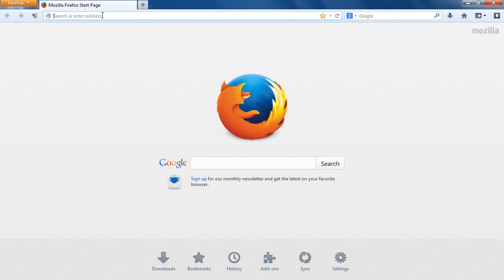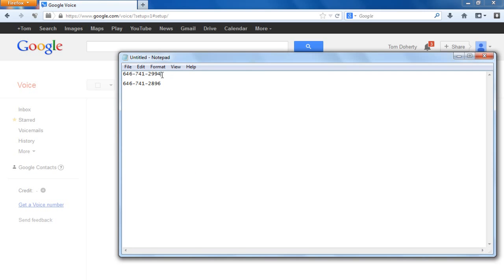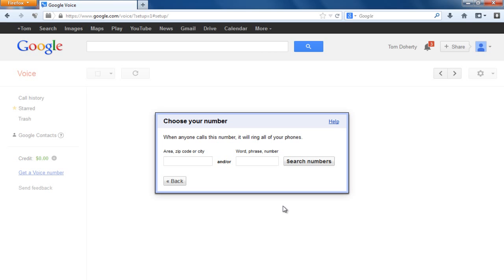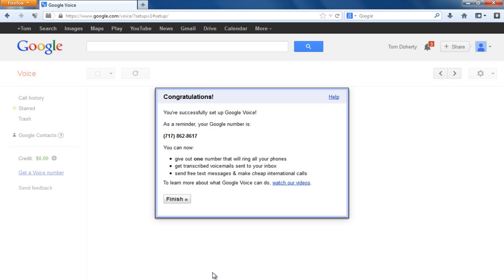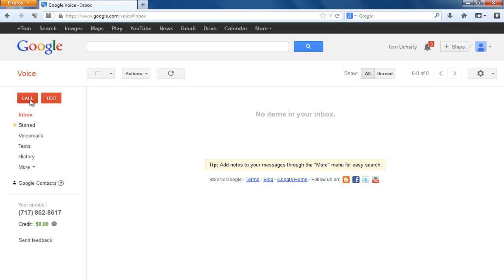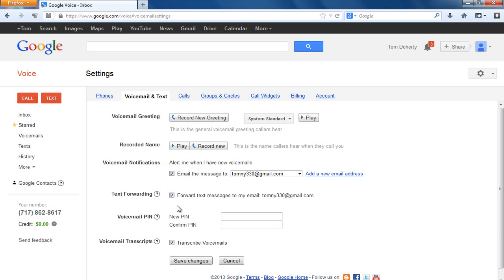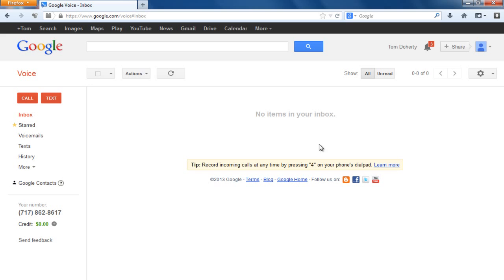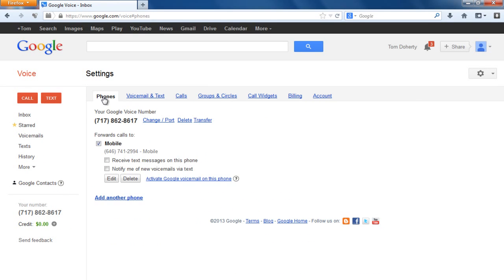How to Setup and Configure a Google Voicemail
Are you having a tough time setting up your Google voice-mail account? It’s really easy and not that technical.

Think of it as setting up a voice-mail on your cell phone.

In this video you can watch a step by step video where I walk you through on how to setup and configure your Google voice-mail account.

how to get a free gmail phone number
googlevoicemail
google voice number
setting up google voice
google voice